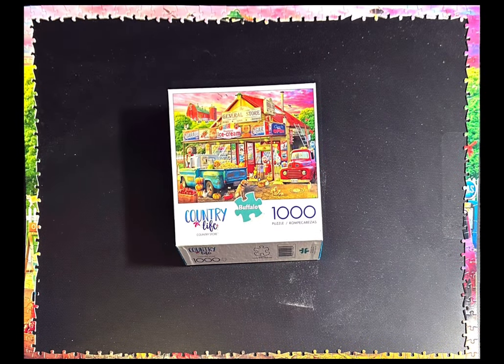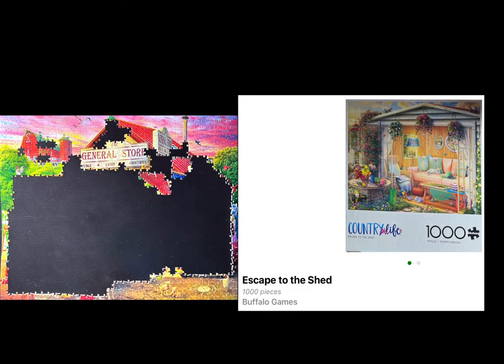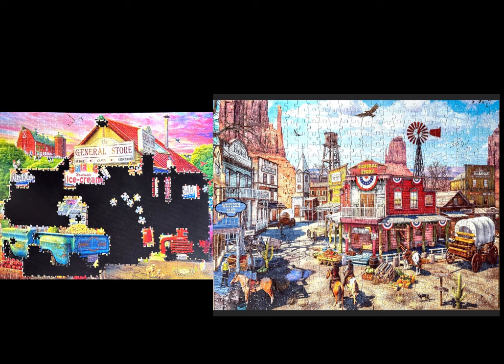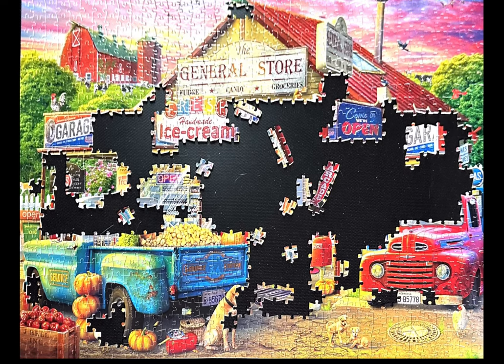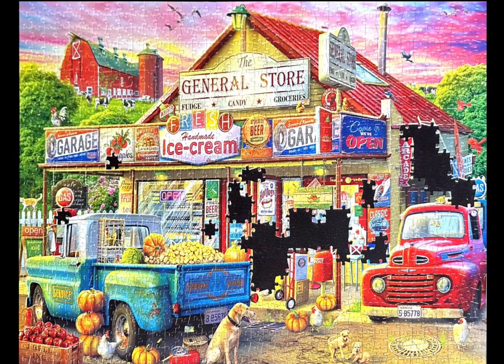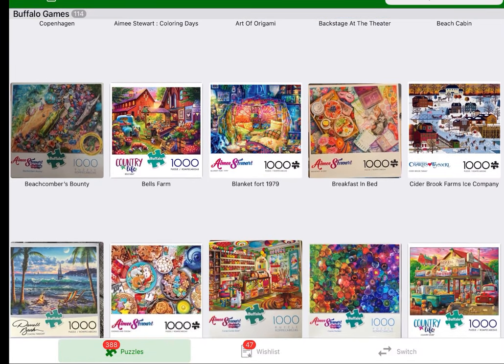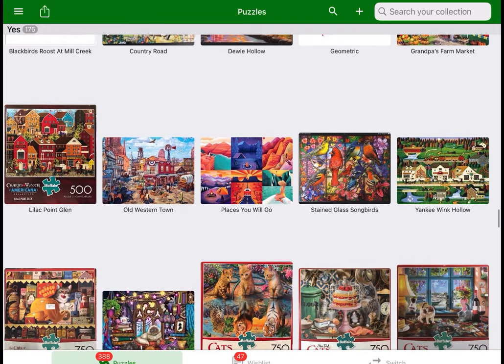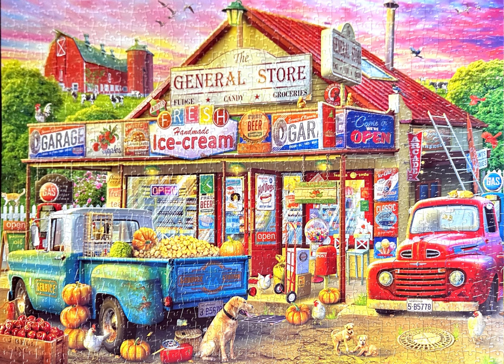Jigsaw Puzzle | Buffalo | Country Store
Please enjoy this slideshow of Country Store, 1000 pieces.